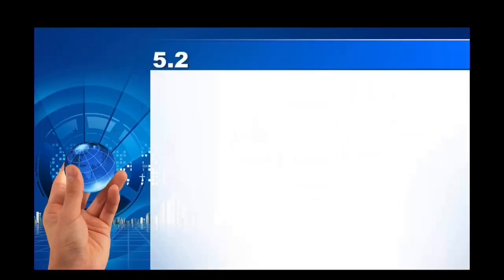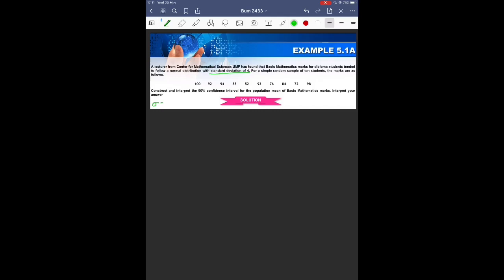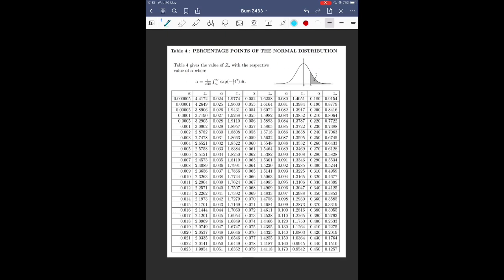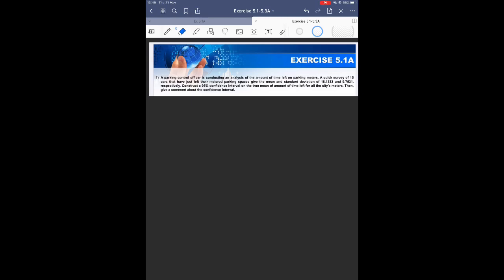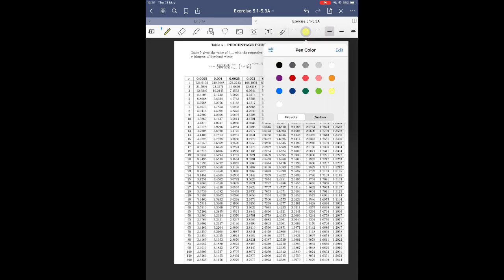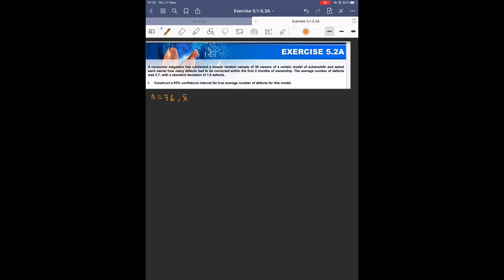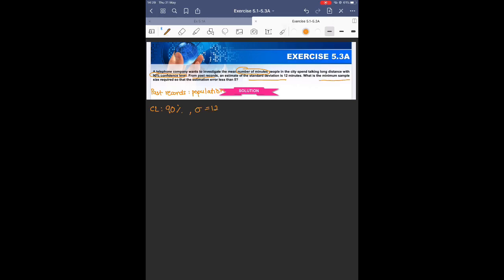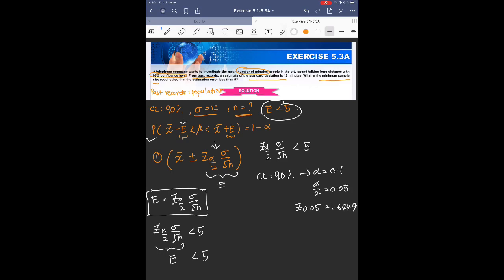CHAPTER 5 PART A : STATISTICAL ANALYSIS FOR MEAN (2nd part)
This video is the second part of chapter 5 part A. This video cover confidence interval one population mean.